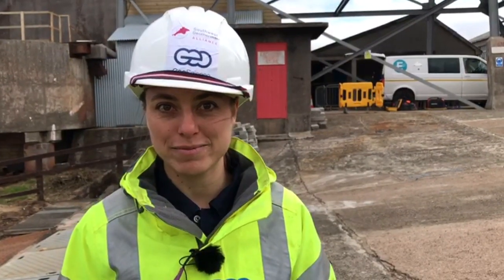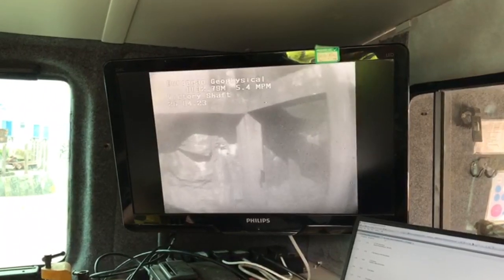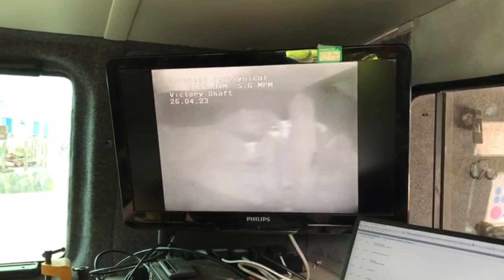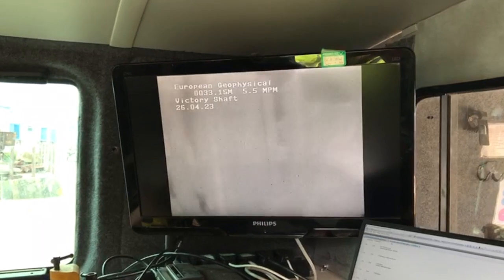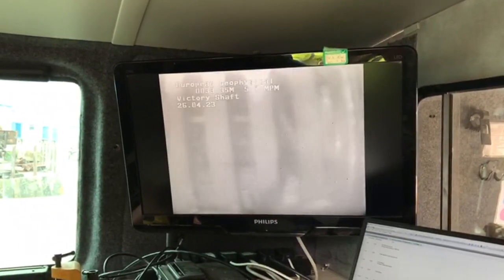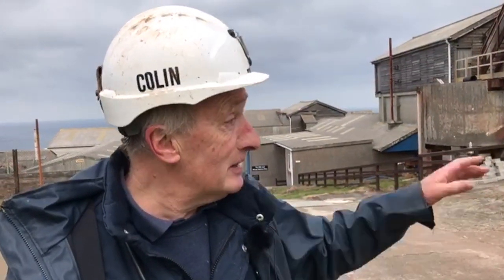Could Cornwall's abandoned mines be given a new lease of life?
A study is underway at Geevor Tin Mine in far west Cornwall to find out if the water in abandoned mineral mines could be used to heat homes. Cornwall Council, LiveWest and the National Trust have been awarded £67,000 from the Department for Business, Energy and Industrial Strategy (BEIS) to explore the potential for sustainable energy from warm water in flooded abandoned mines. Each organisation has pledged an additional £11,000 to the project, which is being carried out at Geevor, Levant and Botallack mines near Pendeen. This initial study is seeking to explore the use of mine water heating using shafts at Geevor Tin Mine in order to provide heating to LiveWest’s housing stock in the adjacent Boscaswell Estate, Geevor Tin Mine tourist attraction and Levant Mine visitors’ attraction.